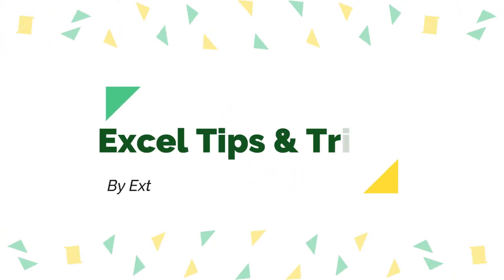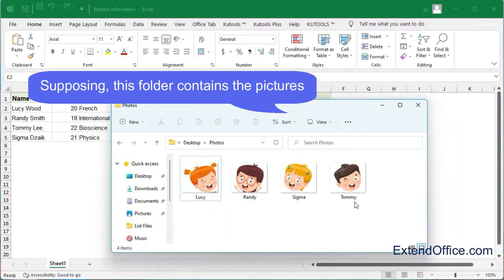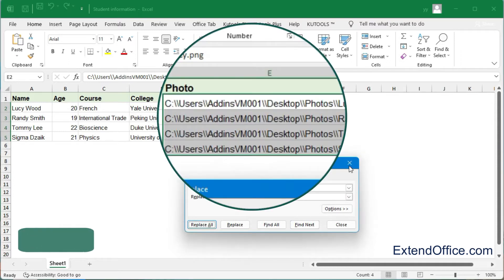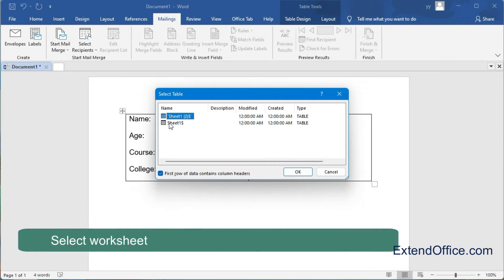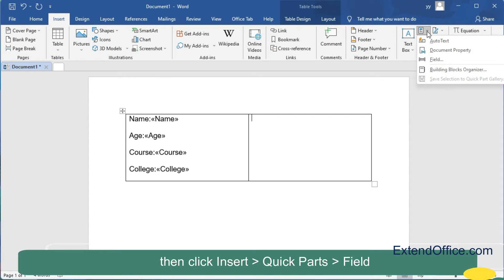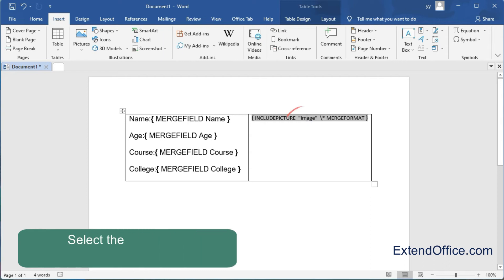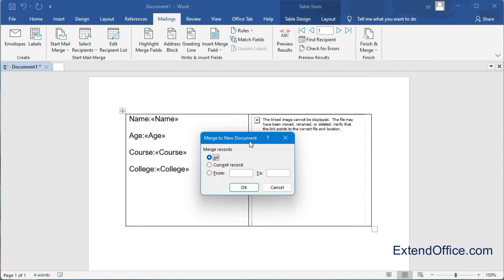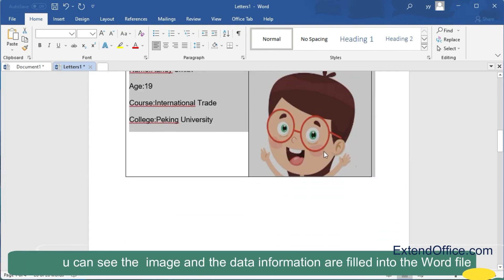How To Mail Merge Data And Pictures From Excel To Word?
If you have a list of students’ information which contain the names, ages, courses, colleges and photo paths in Excel worksheet, now, you want to make an exam admission card for each student in Word. To make this type of card quickly and easily, the Mail Merge feature in Word can help you.